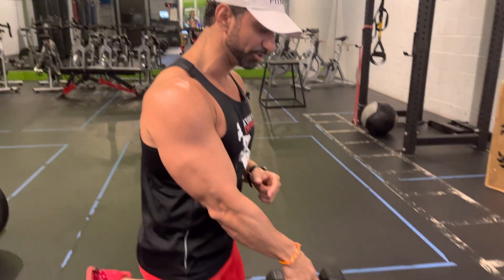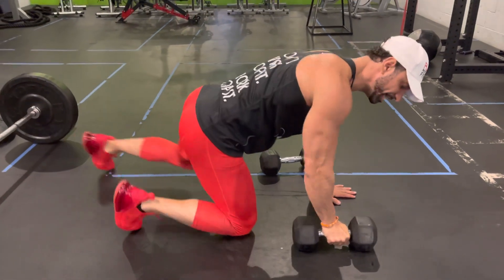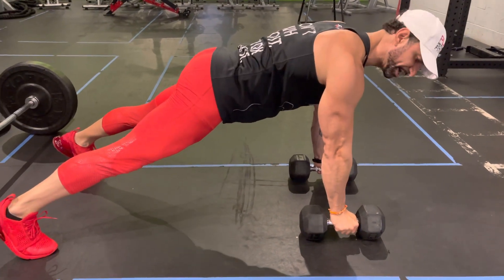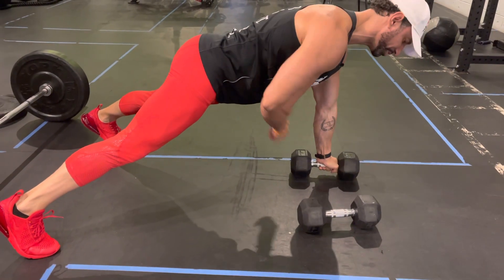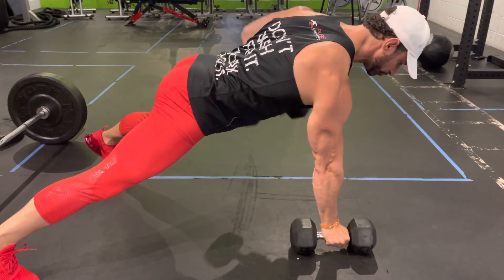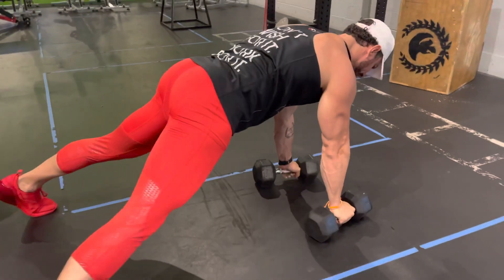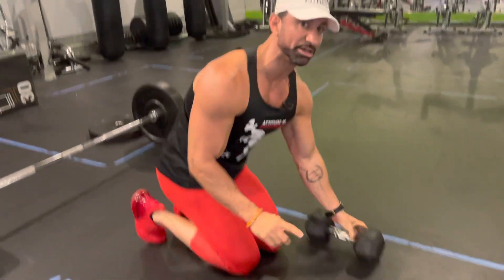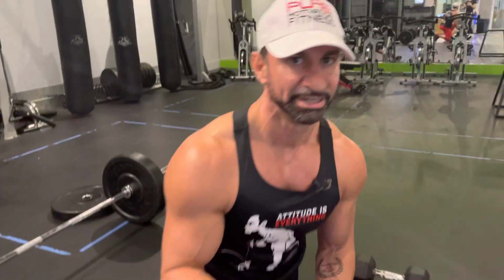How To Preform The Dumbbell Renegade Row Exercise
In this short video, Certified Fitness & Nutrition Coach Dimitri Giankoulas specializing in Body Type Specific Training from PURE Motivation Fitness Studio in Vaughan Ontario will be showing and demonstrating how to perform: The Dumbbell Renegade Row Exercise!

Benefits/Main Muscles Used: Core, Shoulders, and Upper Back

Steps to begin:

1.  Go into a plank position with two dumbbells'

2. Next,  Drive your right arm through the dumbbell into the floor, stiff your entire body, and row the left dumbbell up and to the side of your rib cage. Your elbow should be pointed up and back.

3. Keep your body stable as you slowly lower the dumbbell back to the floor. Then repeat on the other side.